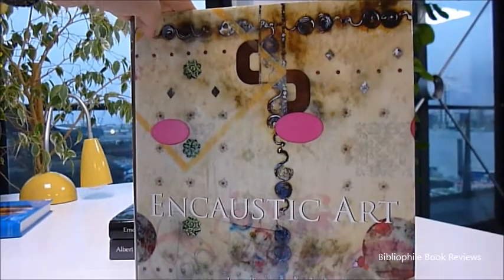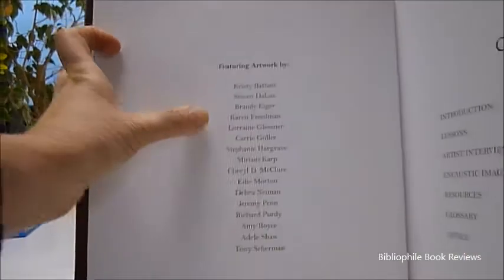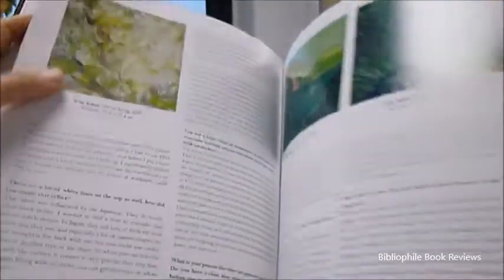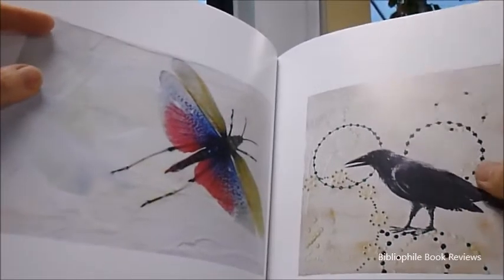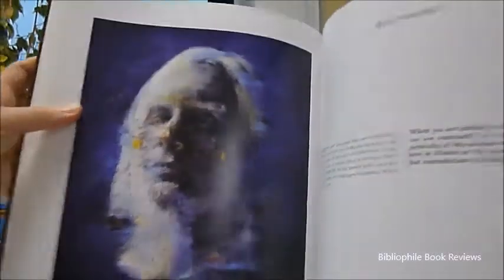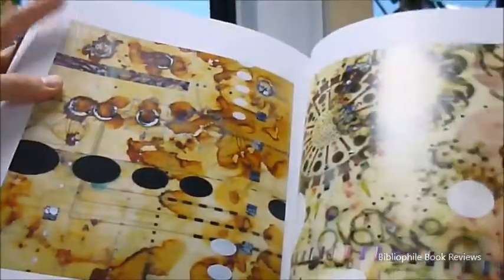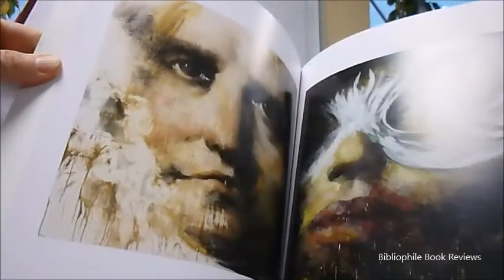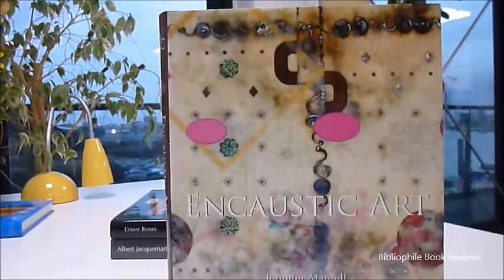Encaustic Art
Encaustics are a very fresh art form in the grand scheme of things, first used by the Greeks 3,000 years ago and only recently resurrected as a popular art form and still rapidly gaining momentum. This book brings together one of the largest collections, featuring over 150 paintings by talented contemporary artists and in their own words their passion, motivation and advice. It begins with Jennifer Margell's Poppy Fields of 2011, encaustic and photography on birch plywood, giving a depth, immediacy and poignancy to her topic. The book even begins with a lesson in painting and fusing with tools including a heat source, encaustic medium and paint, brushes and a heat gun. There are many interesting options for adding different materials and fusing between layers and you can see the images on paper receding into wax in the larger collages which may even include origami paper, small rocks, sticks, feathers, dried leaves, ribbons, wire and string. Dimensional objects, using masks, textures, incised lines, scraping layers, photo transfers, we then go on to ten artists being interviewed including Kristy Battani and Karen Freedman with her geometric squares in bright colours, and the golden hues and leaves of Carrie Goller with her Raven and her beautiful Moth with red, indigo and pale green wings outstretched or her magnificently textured Koi Carp. Her woodland paintings are also extraordinarily magical with autumn colours and a lost girl. Tony Scherman's Conversations with the Devil has several parts and his Bonaparte is quite striking with its eye contact. The Ballet Dancers by Steven DaLuz are mesmerising and it is clear he has studied his dancers carefully. Well if it's good enough for the Egyptians to use it to decorate sarcophagi, the expression of new artists in this gallery we found here at Bibliophile very exciting. We can offer this new book at a bargain price. 200 very large heavyweight pages 24 x 28.8cm, glossy paper, 150 colour images.